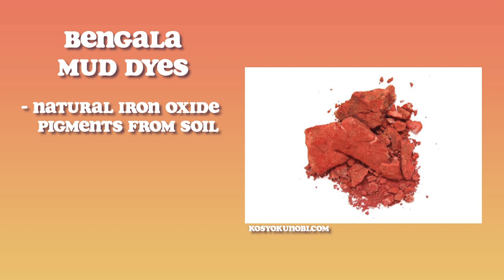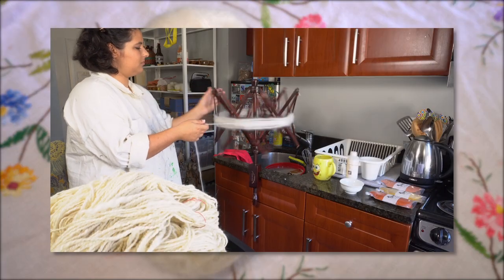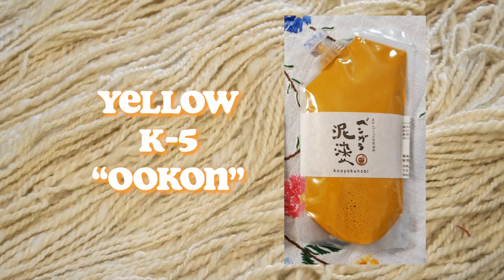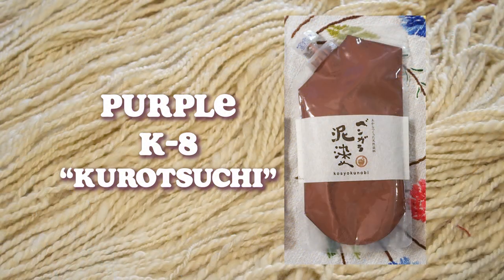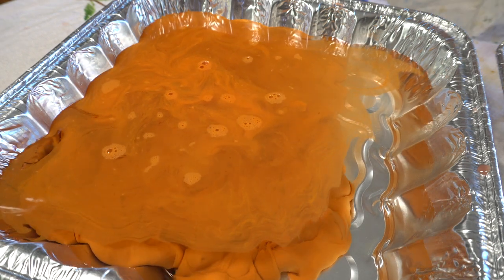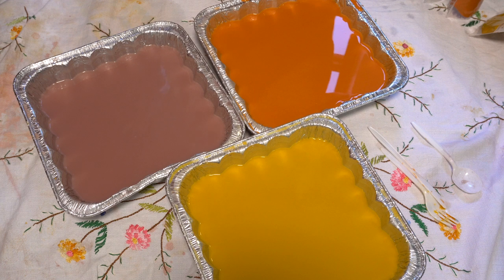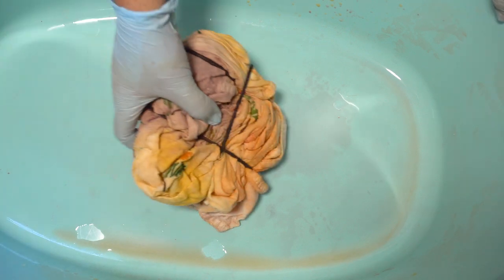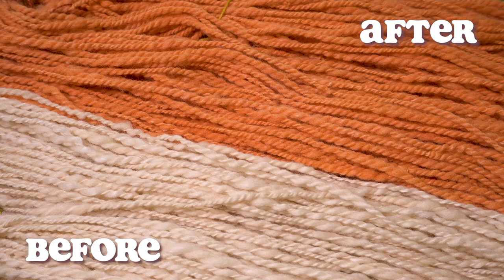Dyeing Handspun Yarns with Japanese Bengala Mud Dyes 🌸 Part 1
SUPPLIES 🌸
○ Yarn: Unknown, undyed white wool that I got second-hand from a lovely friend, approx 2 pounds spun into roughly chunky-weight yarn on my Louet s10c spinning wheel and "NZ Mohair Craft" Kid Mohair, one package (6 total balls), also second-hand
○ Dyes: Bengala Mud Dyes made by Kosyokunobi, a small family-owned company in Osaka, Japan. I purchased these dyes at Saorinomori in the colors K-5 (yellow), K-8 (purple), and K-9 (orange). You can learn more about these dyes, where to buy them, and find detailed dyeing instructions on their (this is not sponsored, I just love these dyes!)
○ Octopus hanging/drying rack